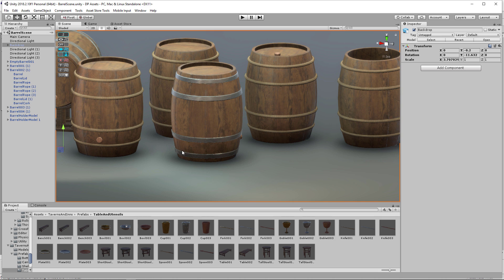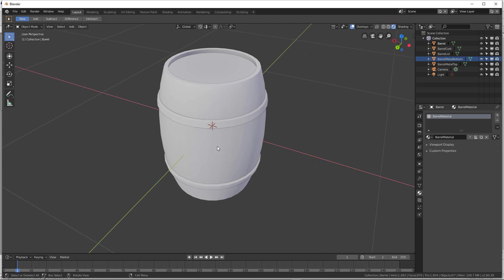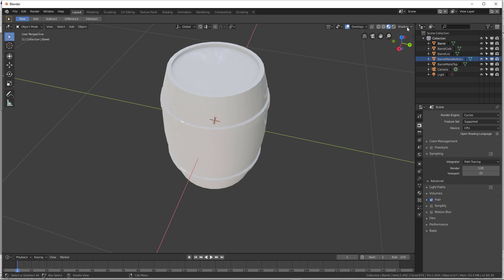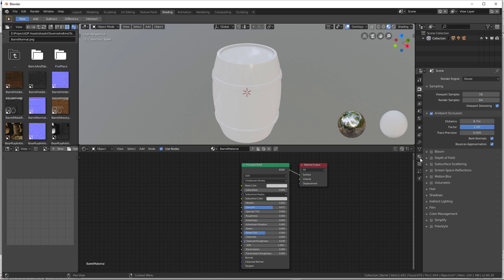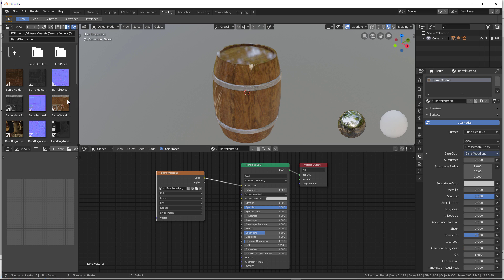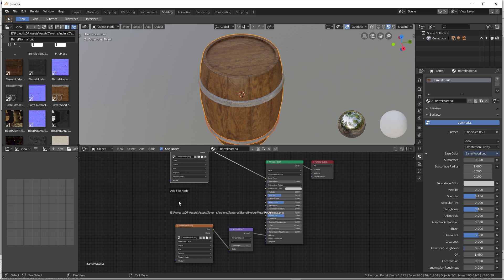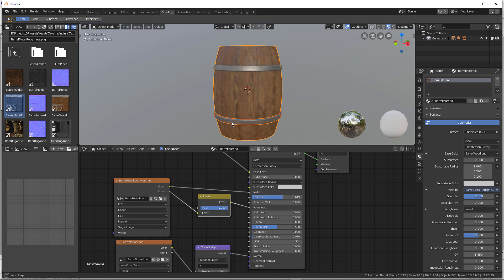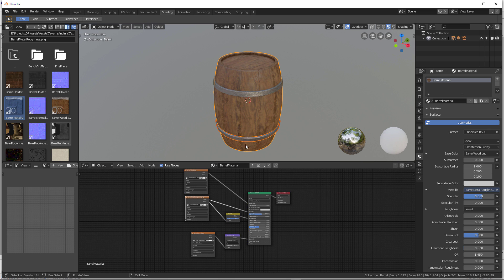From Unity to Blender 2 8 : How to set up Unity materials inside Eevee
It has been a long time, but a new video showing off some cool features of Blender 2.8 is finally done. Look for more tutorials next week.